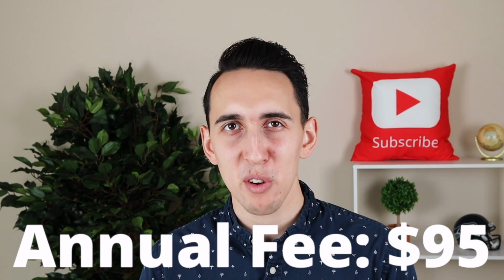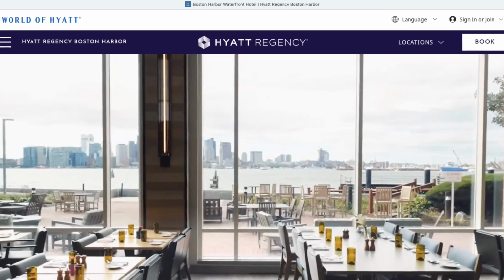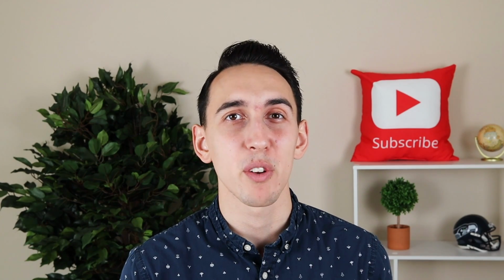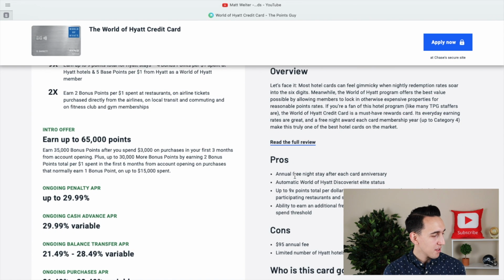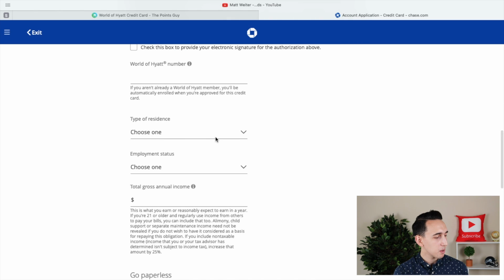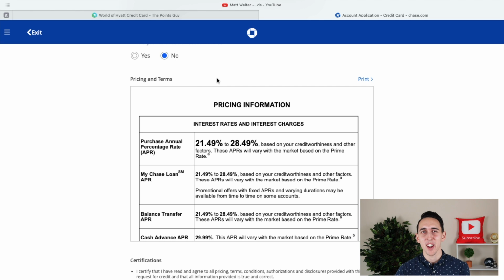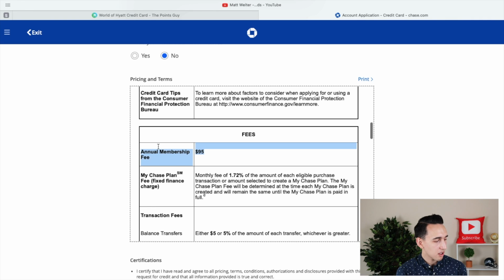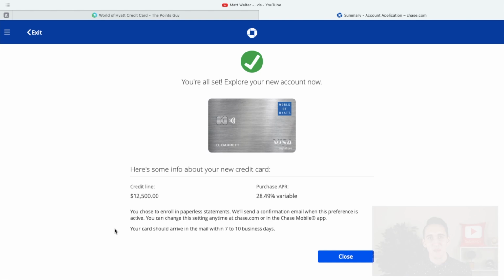Chase World of Hyatt: Get Approved INSTANTLY (By Doing This!)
I’m going to be applying live for the Chase World of Hyatt, to take advantage of the slightly elevated welcome bonus, and hopefully at the end of this video I will officially have Hotel Credit Cards with the Big 3, Hilton, Marriott & Hyatt.

So, in the video, I am going to go over the exact reasons for why I am applying for the Chase World of Hyatt Card, discuss my datapoints going into the application, and apply live for the Chase World of Hyatt Card, so that we can all see together whether I get approved or denied.

Thank you all so much, I appreciate each of you!

-Matt

TIMESTAMPS:
0:00-0:40 Watch Me Apply For The Chase World of Hyatt
0:40-2:06 Core Components on Chase World of Hyatt
2:06-4:07 Why I’m Applying For The Chase World of Hyatt
4:07-4:39 My Datapoints
4:39-10:55 Live Application for Chase World of Hyatt

Any offer that is presented in this video, is subject to change, and is simply the offer I found when recording this video. The content on this page is accurate as of the posting date; however, some of the offers mentioned may have expired.

Opinions expressed here are the author's alone, not those of any bank, credit card issuer, hotel, airline, or other entity. This content has not been reviewed, approved or otherwise endorsed by any of the entities included within the post.